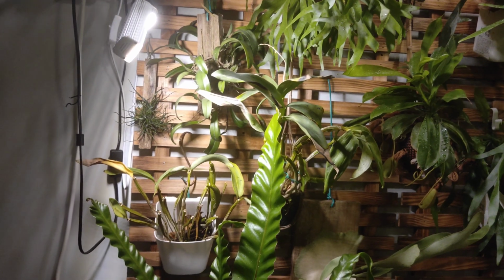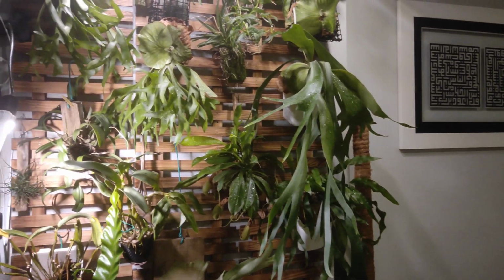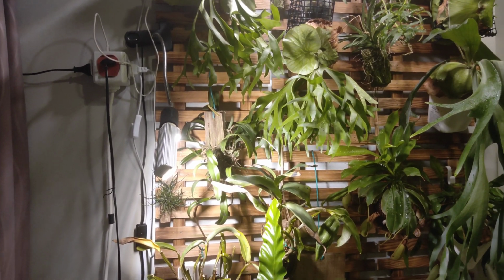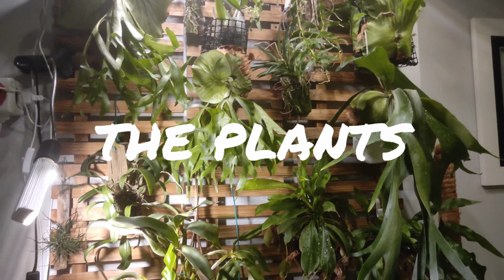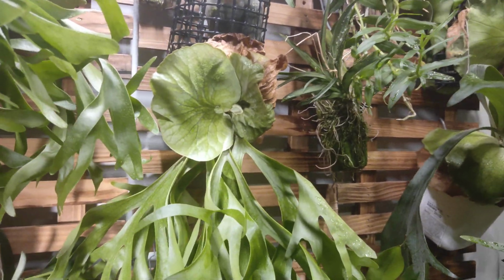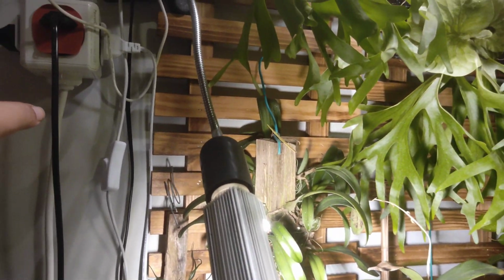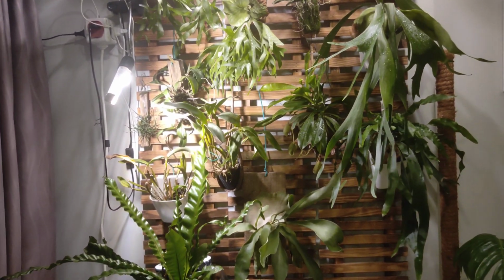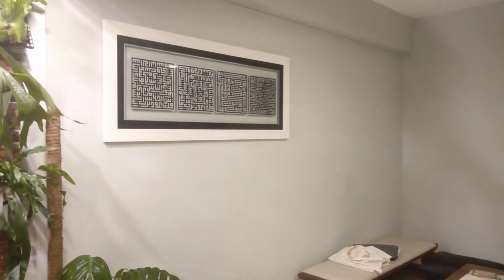DIY APARTMENT WALL GARDEN || THE SETUP & PLANTS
In this video, i will briefly explains of the purpose making this wall garden and on how to set it up using simple methods and not breaking your bank.

Pardon for my English as this is my first video conversing fully in English. Please do comment and give suggestions so that i can improve on the setup.